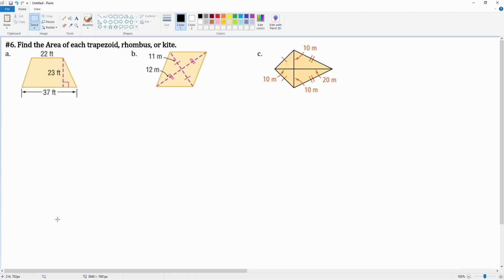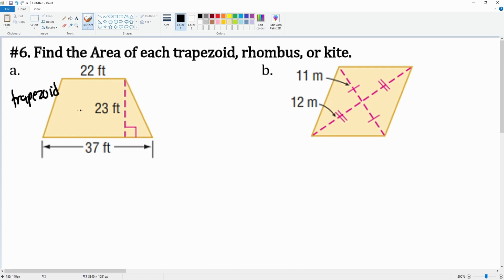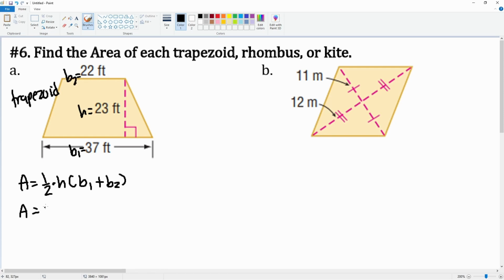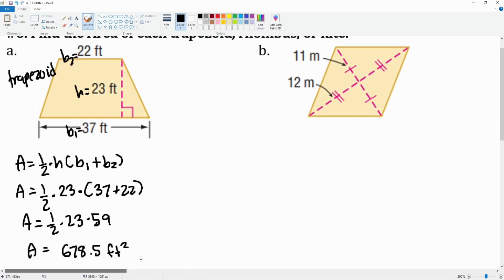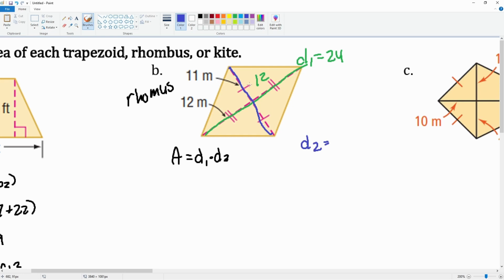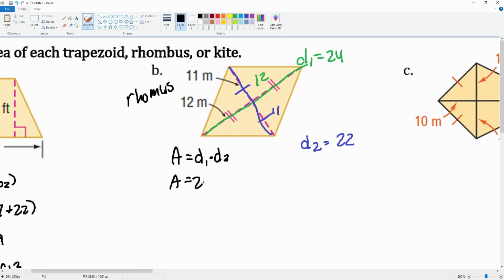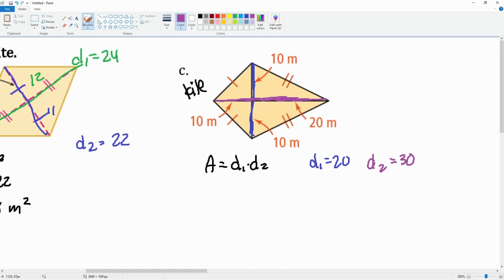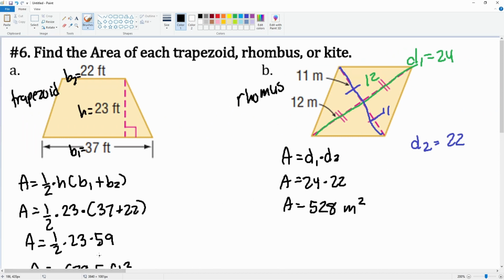Finding the Area of each trapezoid, rhombus, or kite. Question 6